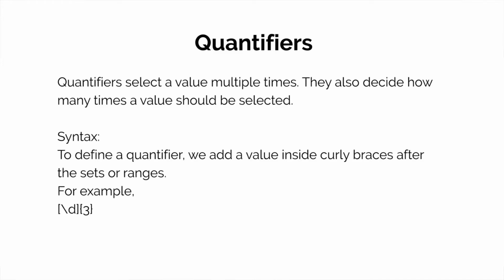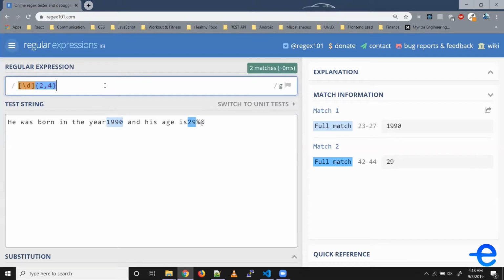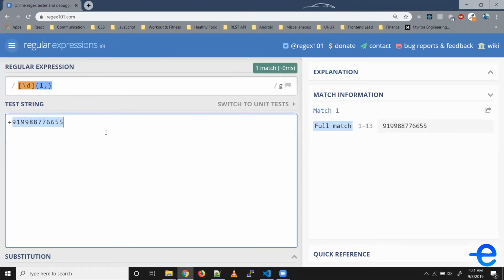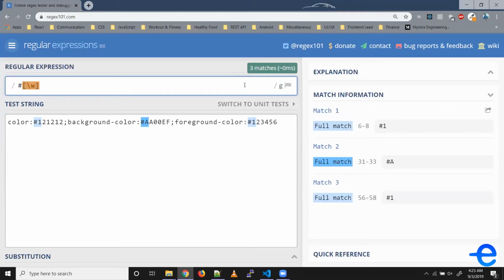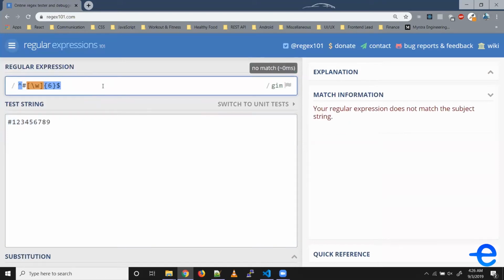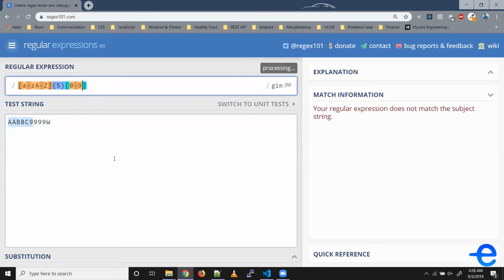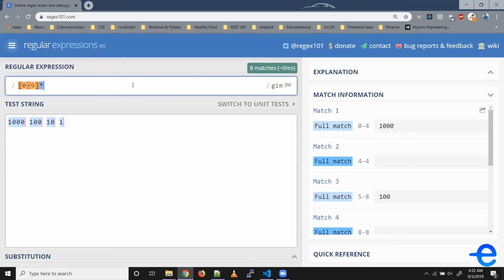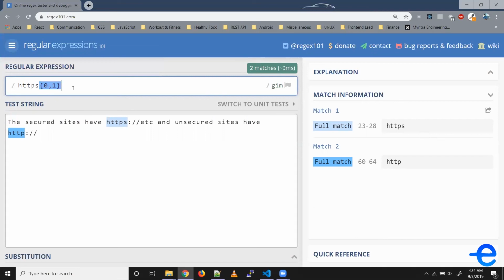JavaScript - Regex Quantifiers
Hey guys, in this video we will talk about Quantifiers in Regular Expressions. My Twitter Handle: @qaifikhan